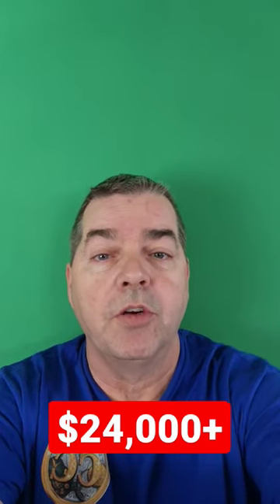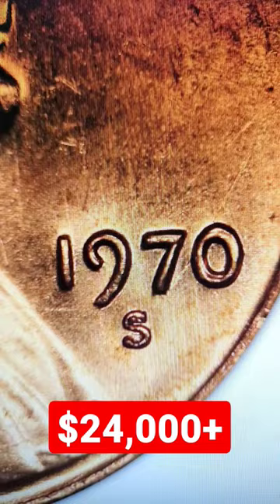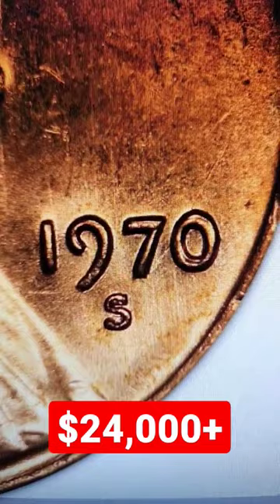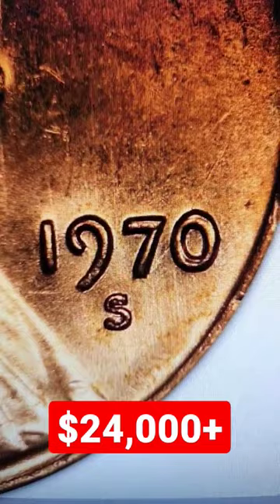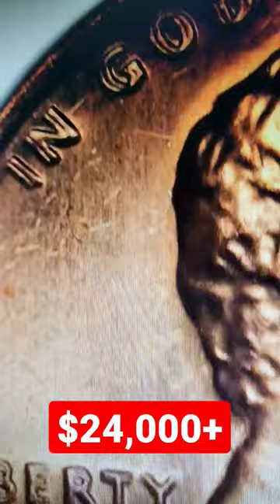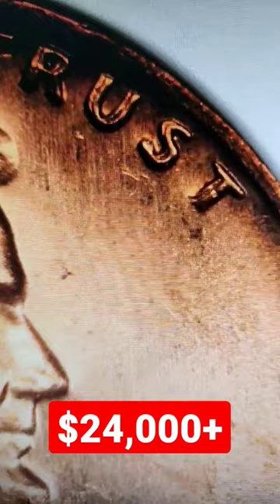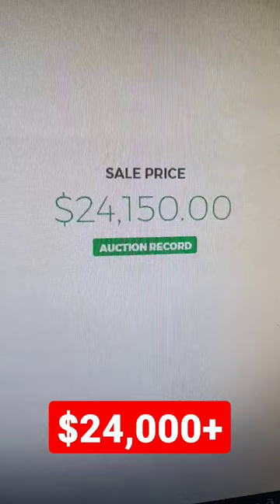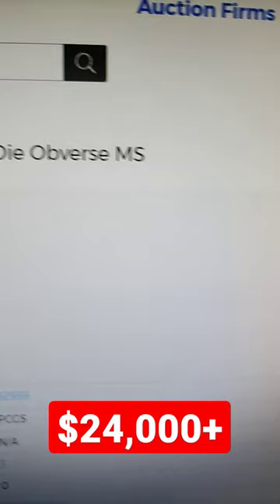WHAT IF I TOLD YOU...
Keith shares with you a Lincoln cent you can find in pocket change, WORTH OVER $24,000!

If you like this video please share on your other Social Media Platforms.